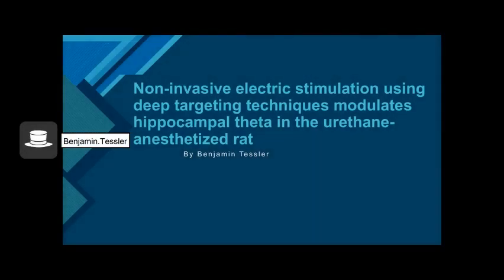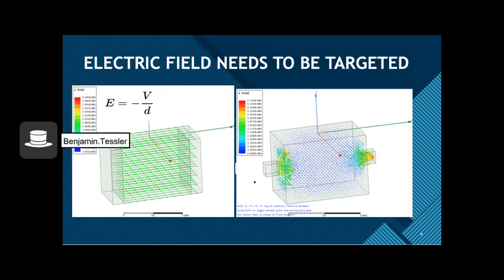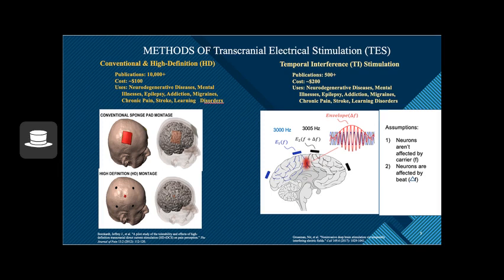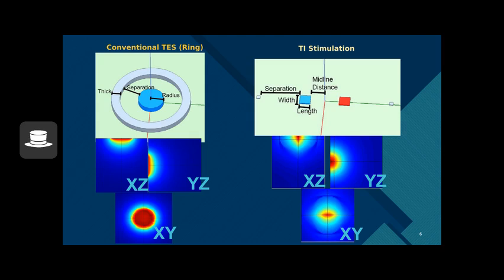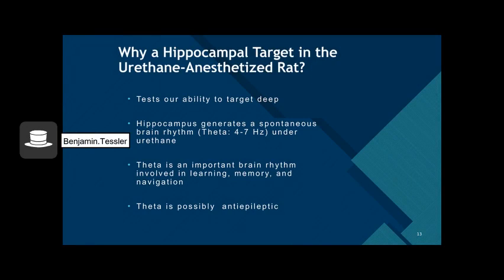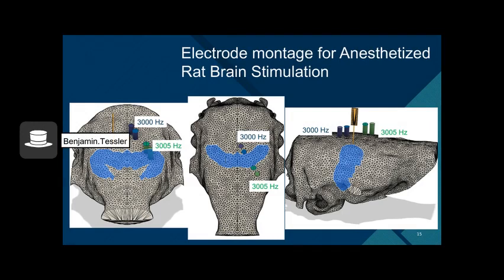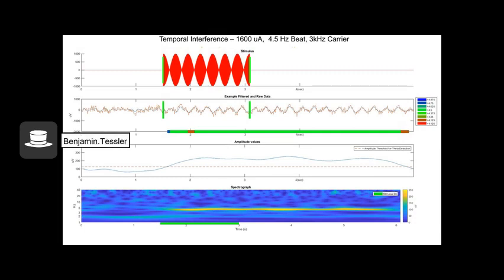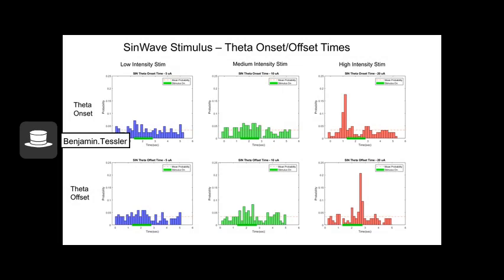Research Day -- Rat data